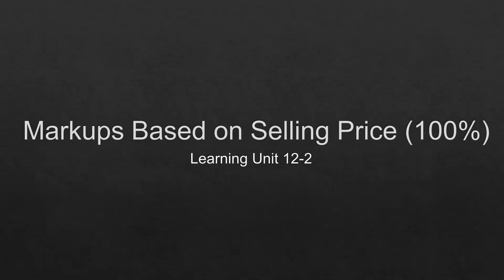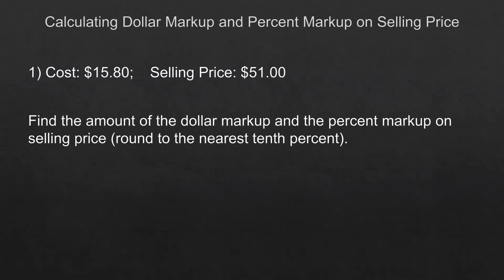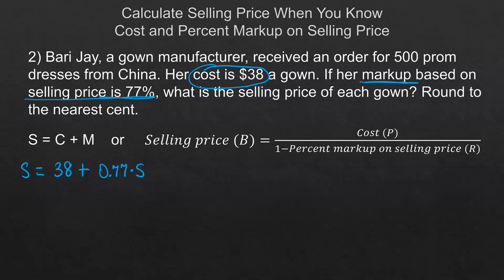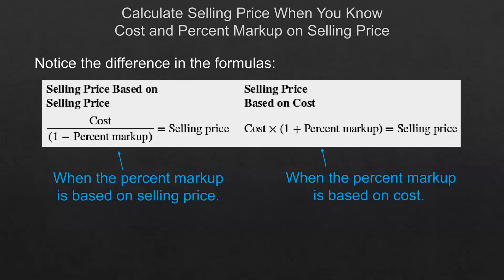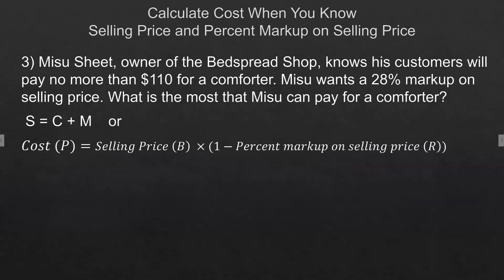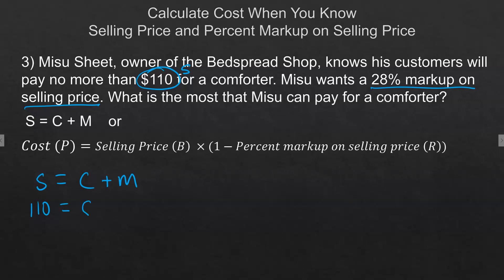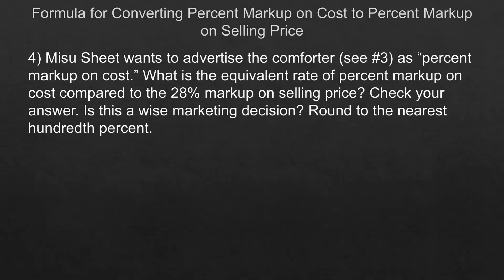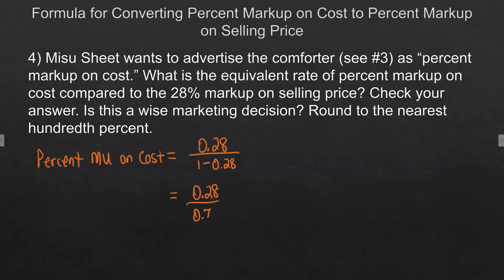12-2 Markups Based on Selling Price #1